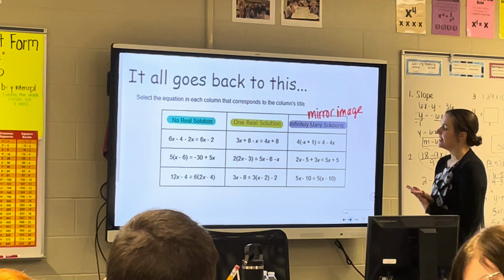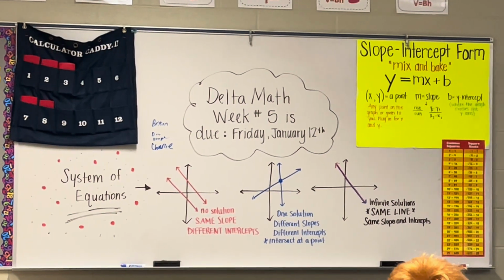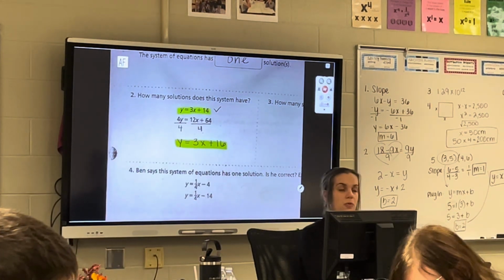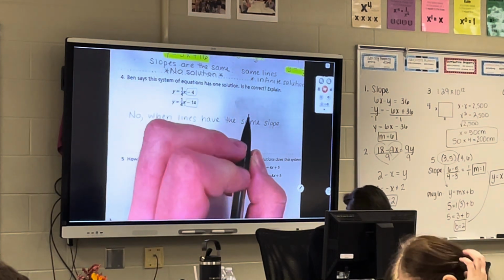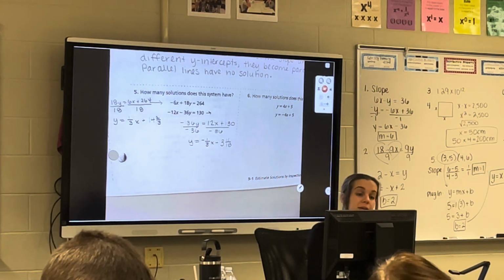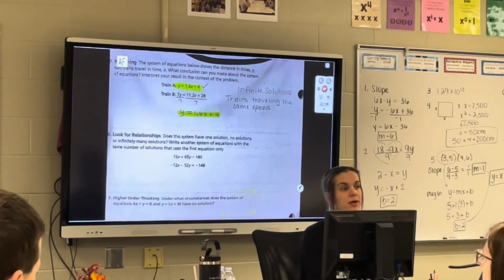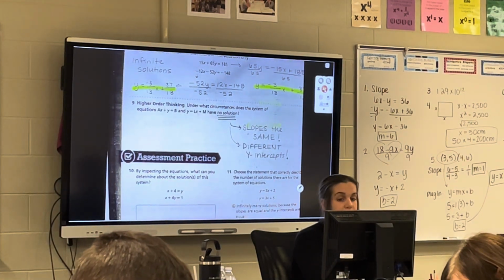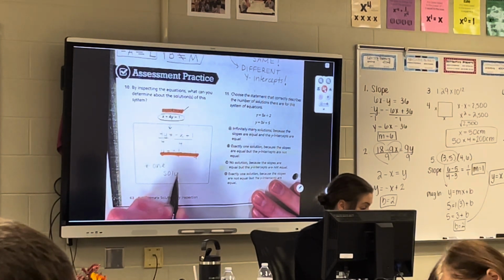New Book- System of Equations